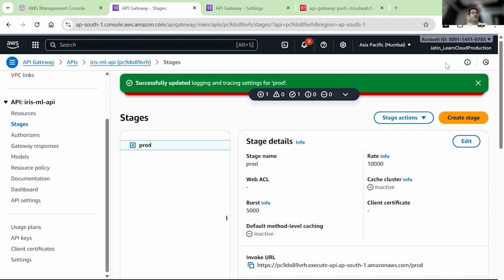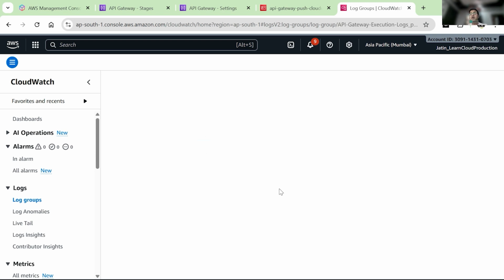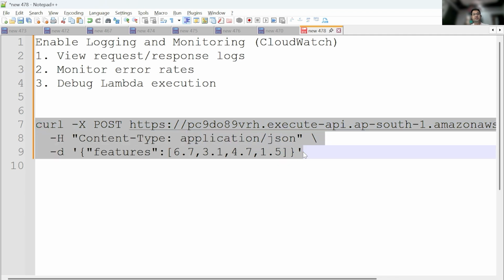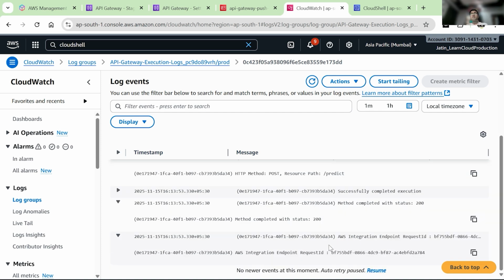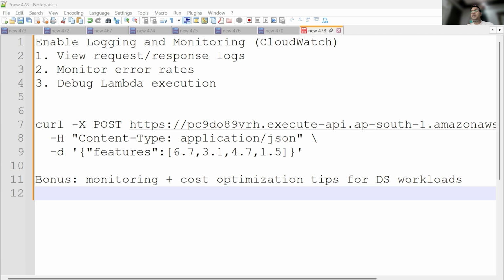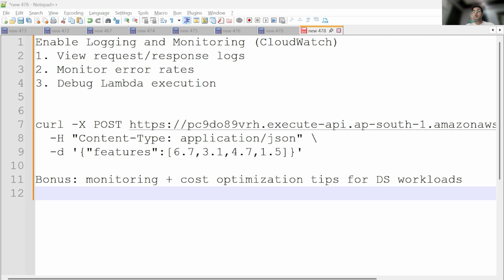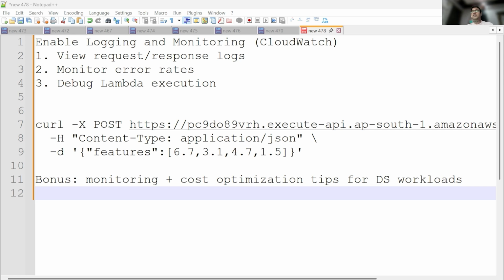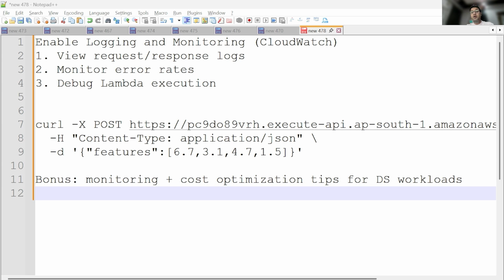Production ML on AWS: Monitoring, Troubleshooting, and Cost Optimization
Your machine learning model is live—now how do you keep it running efficiently and affordably? In this final installment of our AWS deployment series, we move beyond the "launch" and focus on MLOps lifecycle management.
Learn how to verify your setup using Amazon CloudWatch, interpret log streams to troubleshoot errors, and implement industry-standard best practices for monitoring and cost control.
What we cover in this video:
- Log Verification: Step-by-step guide to matching API Gateway IDs with CloudWatch Log Groups.
- Live Troubleshooting: Triggering the API via curl and analyzing log streams for success (200 OK) vs. failure.
- Model Monitoring Best Practices: Why "Application Health" isn't enough—how to track Model Drift, data quality, and prediction accuracy.
- Infrastructure Health: Setting thresholds and alarms for Lambda latency and resource utilization.
Cost Optimization for ML:
  - When to use Serverless (Lambda) vs. SageMaker.
  - The power of Spot Instances for non-critical training.
  - Using AWS Compute Optimizer and S3 Storage Classes to reduce overhead.
- Key Takeaways: Summarizing the journey from a local Python notebook to a scalable, secure, and monitored production API.
Master these tools to ensure your data science projects are not just functional, but enterprise-ready.